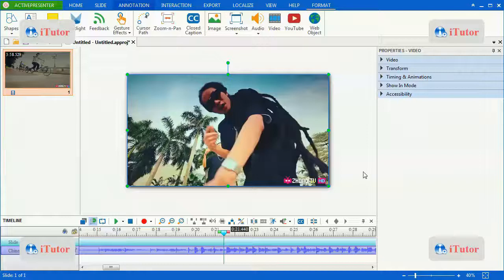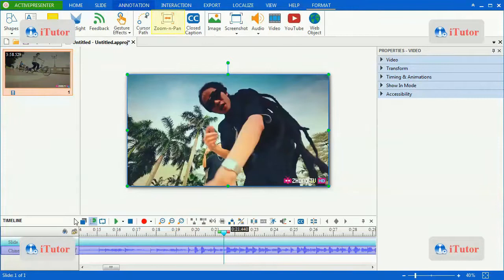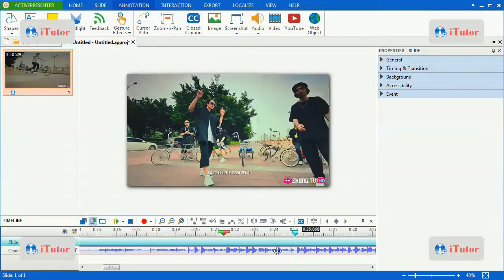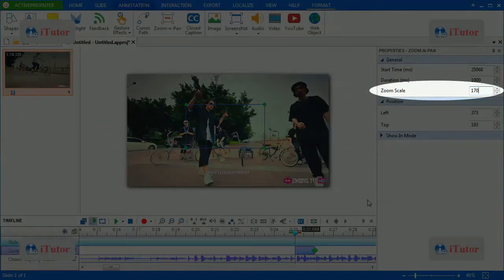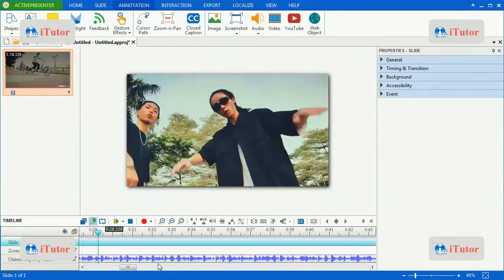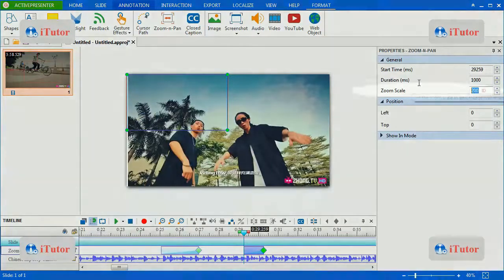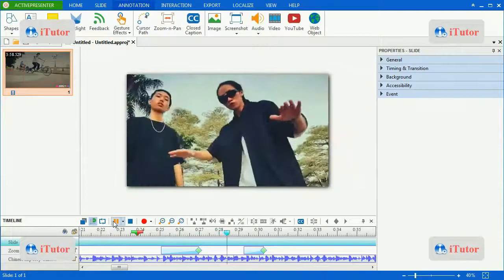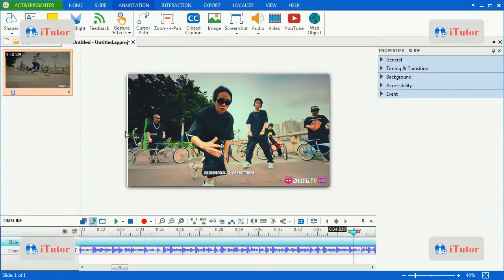[E learning software review] - How to use Zoom n Pan effect in Active Presenter